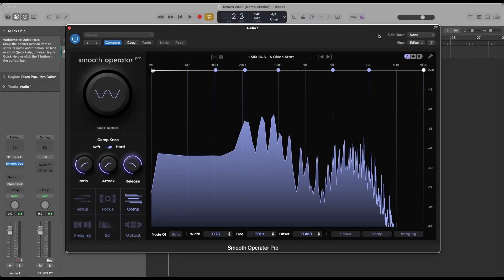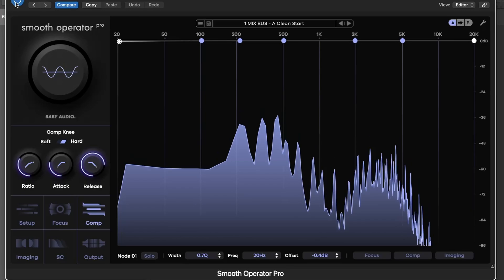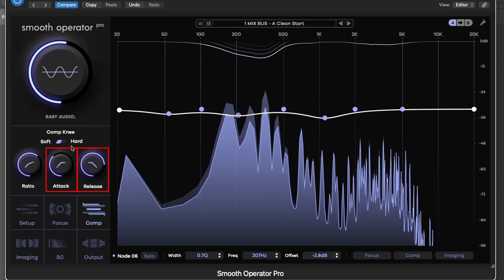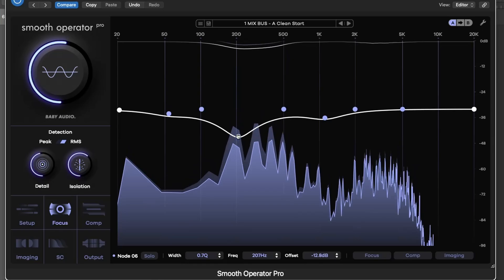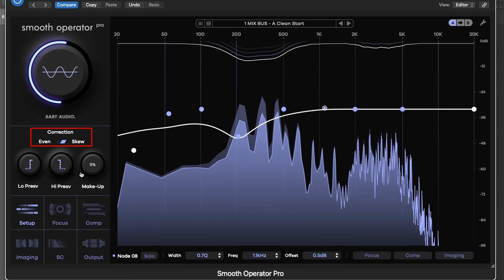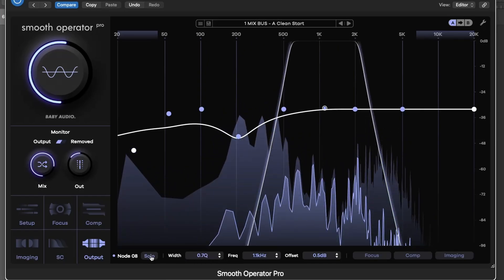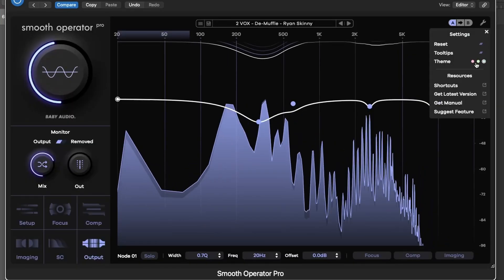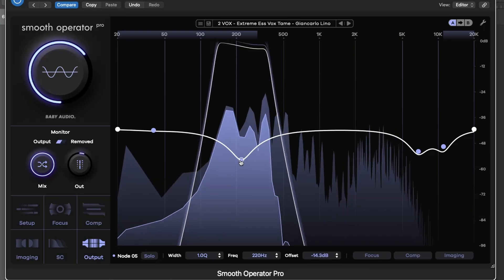Mastering Clarity and Control with Smooth Operator Pro by Baby Audio | Full Plugin Walkthrough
Embark on a sonic journey with Smooth Operator Pro by Baby Audio, as we explore the full depth of this cutting-edge harmonic balancer and spectral dynamics processor. This tutorial is crafted for producers and engineers of all experience levels, offering a comprehensive walkthrough of a plugin designed to transform the way you shape and clean your sound.

In this in-depth guide, we’ll break down the intelligent design behind Smooth Operator Pro’s powerful processing engine—where compression meets spectral precision. You’ll learn how to harness the real-time frequency display to pinpoint problematic resonances, apply dynamic peak reduction with effortless control, and rebalance your audio with unprecedented smoothness and musicality.

Join us as we uncover the plugin’s intuitive interface and focus on key components such as:

The dynamic Threshold system, which allows you to suppress only the frequencies that need attention, creating a transparent and adaptive sound-shaping experience.

The advanced Compression controls, offering detailed management of onset, release, ratio, and knee, giving you full command over how your signal responds to its harmonic environment.

We’ll also dive into Smooth Operator Pro’s unique features, including:

Customizable Imaging modes for L/R and M/S processing that let you tackle stereo imbalances and spatial issues with surgical precision.
Node-based control that lets you solo, shape, and fine-tune specific frequency regions independently for targeted correction or creative sound design.
Flexible Focus and Detail settings that define how broadly or narrowly the plugin detects and processes your signal’s spectral content.

Throughout the tutorial, you’ll see how Smooth Operator Pro brings out clarity, removes masking, controls harshness, and carves space for every element in your mix—all while preserving the natural character of your sound.

Experience the full creative potential of this groundbreaking plugin as we demonstrate practical and musical applications across instruments, vocals, and mix busses. Whether you’re looking to clean up your sound or push the boundaries of spectral sculpting, Smooth Operator Pro gives you the tools to do it with elegance and control.

Tap into a new level of sonic precision with Smooth Operator Pro. Hit play and transform your workflow with the clarity and finesse only this plugin can deliver.

Happy mixing!